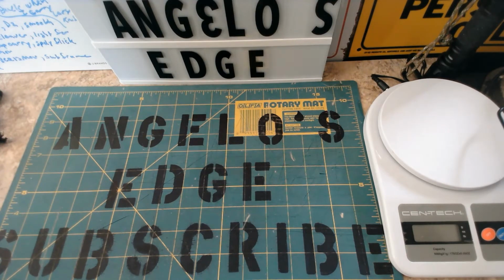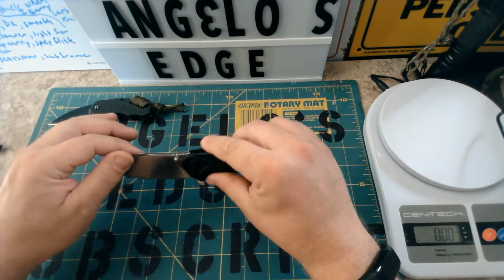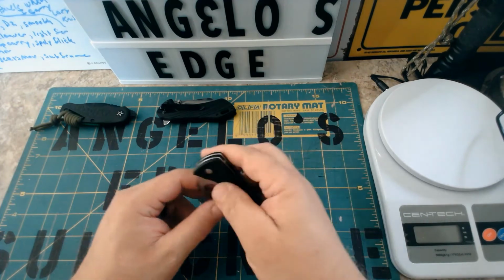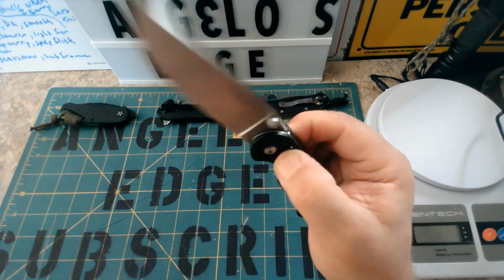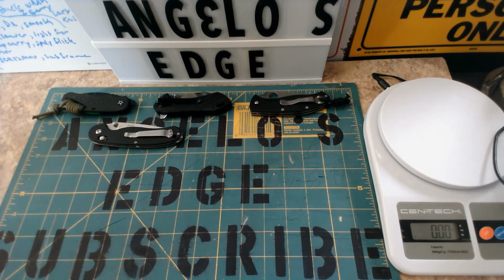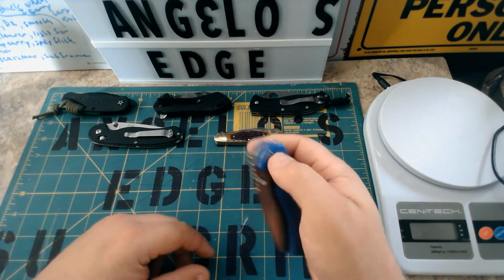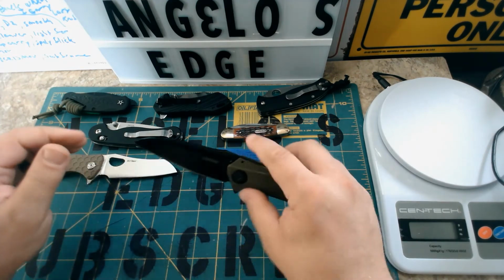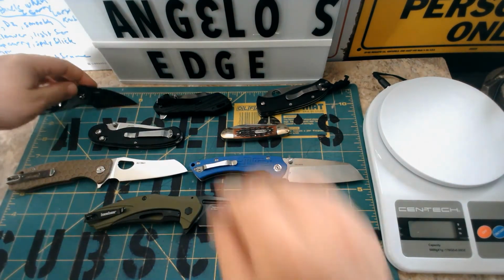Top Knives I EDC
Top edc knives I own.